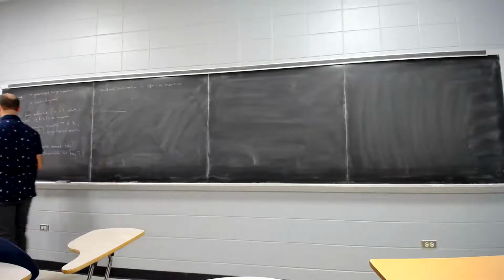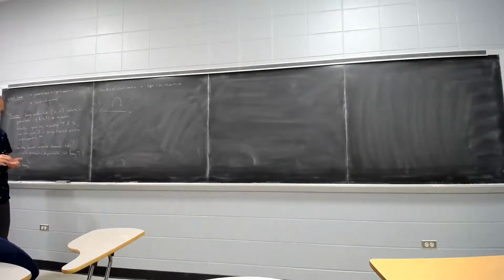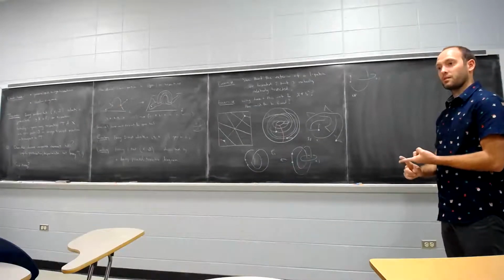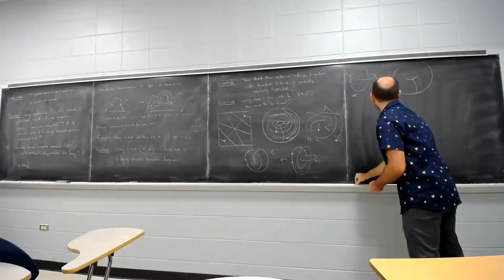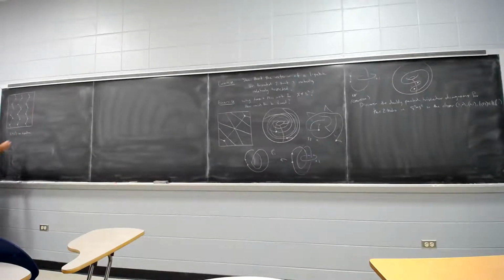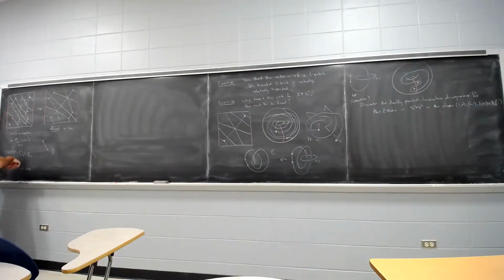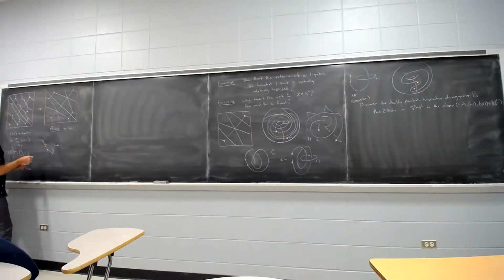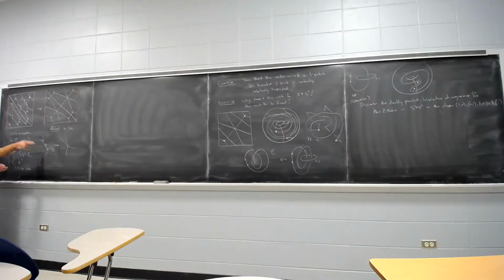Jeffrey Meier - Theory of Trisections - Day 45